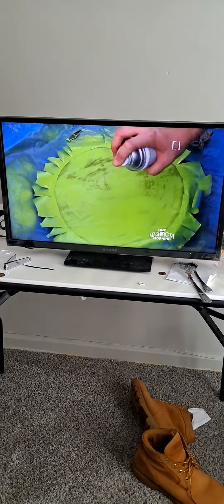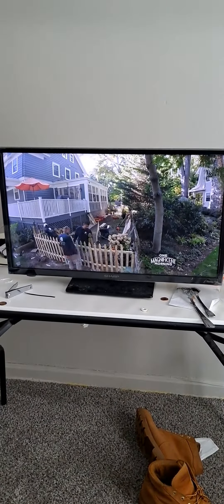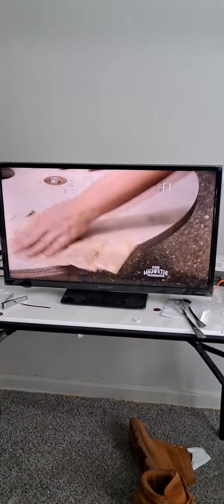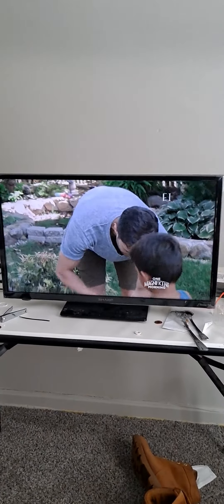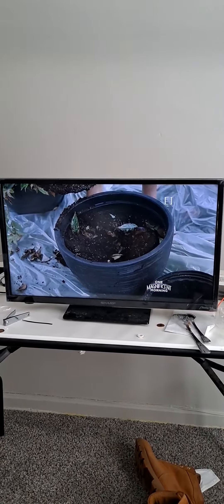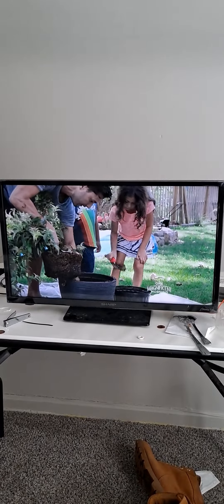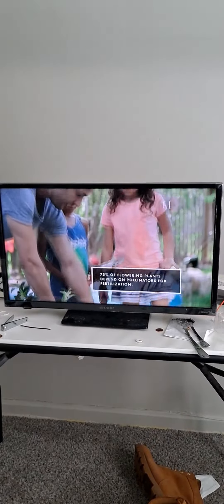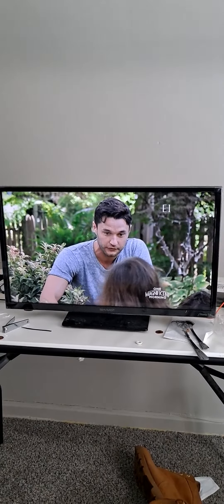Ready set pet